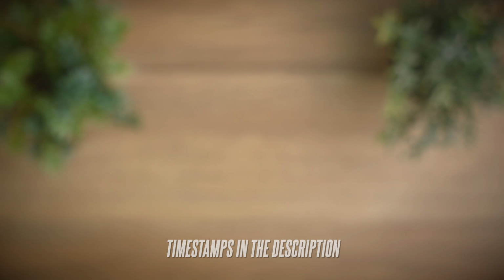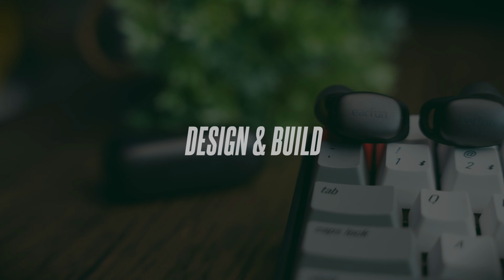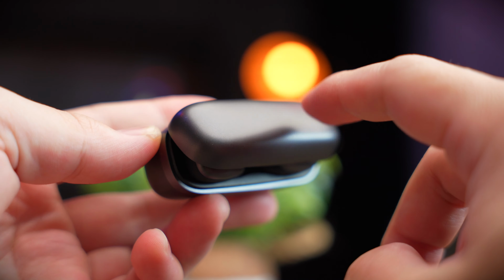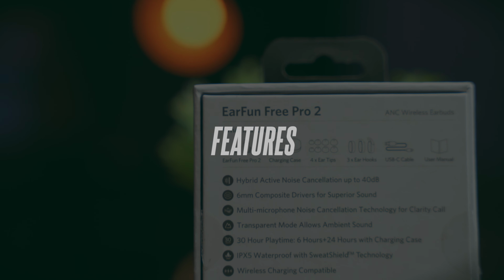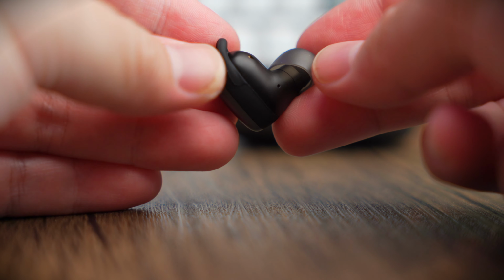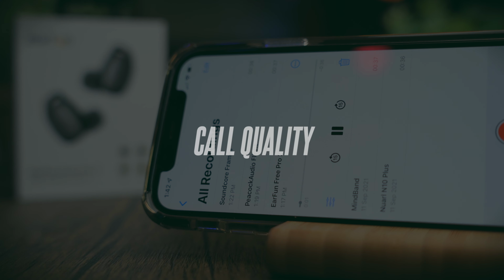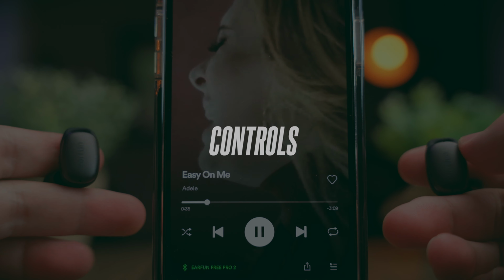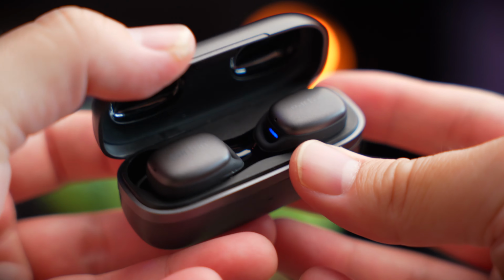Earfun Free Pro 2 In Depth Review! Is this the Almost Perfect ANC Earbuds?!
Amazon US
MSRP: $79.99

Earfun Free Pro 2 In Depth Review! Is this the Almost Perfect ANC Earbuds?! Earbuds come in many shapes and sizes, but when an earbud is small, compact and comes with a big personality, I personally think that’s the best type of combination.

Lately, ANC earbuds are getting really mainstream and every other earbud we test here is an ANC earbud, and today we’re taking a look at the latest from Earfun, so let’s see if they will be any good.

Welcome to a review of the Earfun Free Pro 2!

Timestamps:
0:00 - Unboxing
1:54 - Design & Build
4:23 - Battery Life
5:02 - Features
5:56 - ANC Performance
7:25 - Sound Signature
8:36 - Call Quality
9:13 - Latency Performance
9:37 - Gaming Latency Test
10:32 - Controls
11:34 - Verdict

Gears that I use:
1. Main Camera
2. My Main Lens
3. My Mic
4. My Lav Mic
5. My Memory Card
6. My Latest Mic